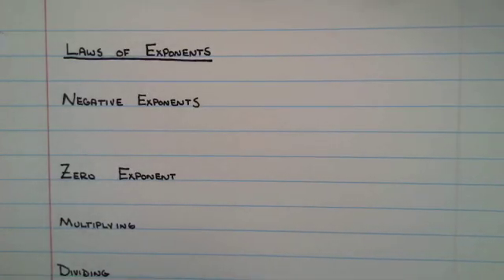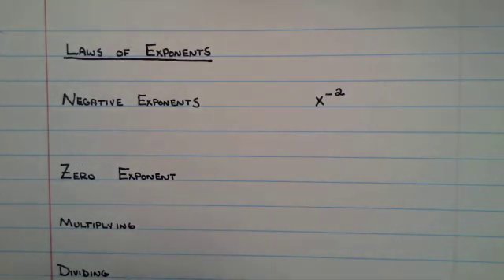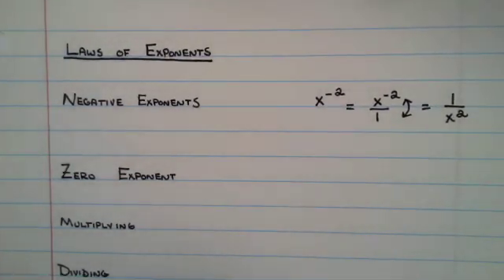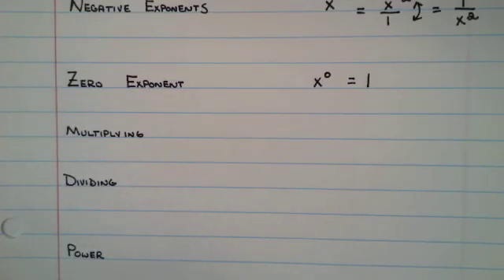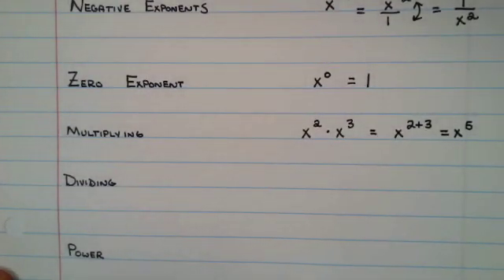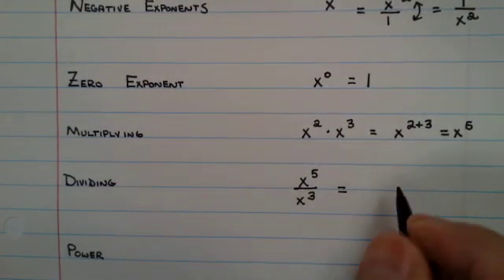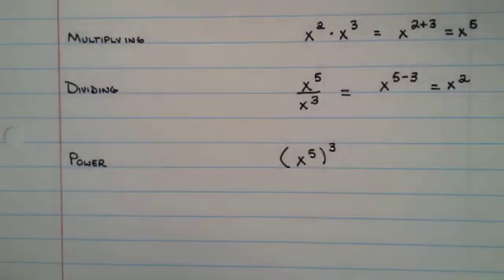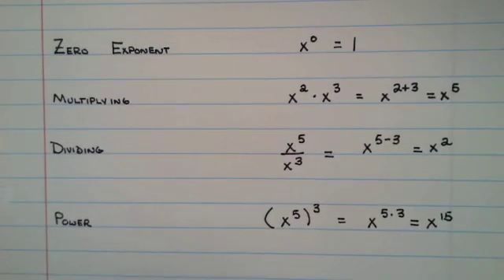Laws of Exponents (Review)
This video is a review of the Laws of Exponents